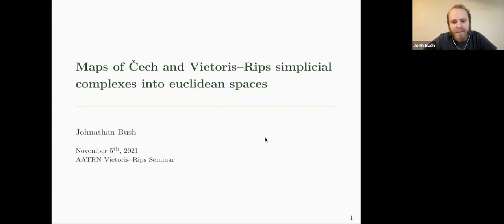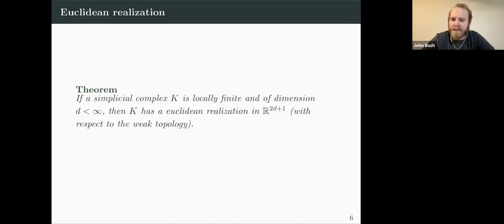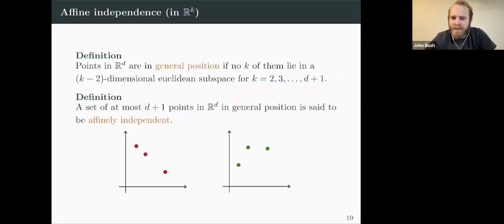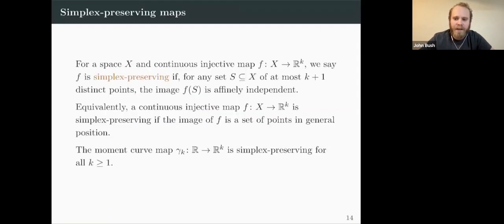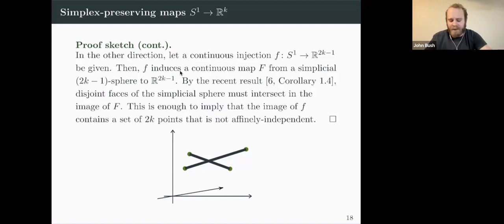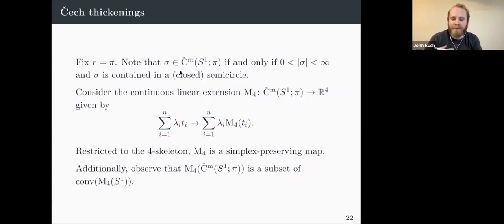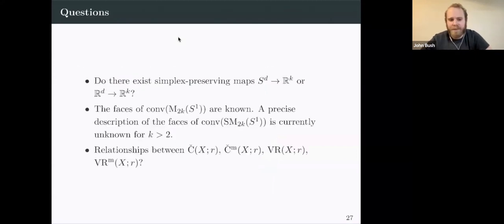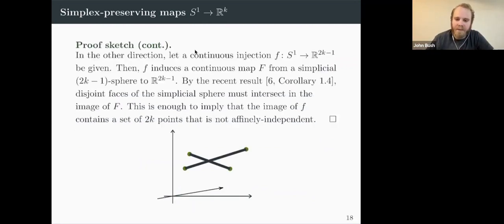Johnathan Bush (11/5/21): Maps of Čech and Vietoris–Rips complexes into euclidean spaces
We say a continuous injective map from a topological space to k-dimensional euclidean space is simplex-preserving if the image of each set of at most k+1 distinct points is affinely independent. We will describe how simplex-preserving maps can be useful in the study of Čech and Vietoris–Rips complexes, even in cases for which these complexes are infinite-dimensional and therefore do not admit a geometric realization in a euclidean space. The moment curve map, defined as a function of the real line, is perhaps the most well-known example of a simplex-preserving map; we will consider the problem of finding simplex-preserving maps from more general domains. Along these lines, we will show that the existence of simplex-preserving maps from a given domain may depend on the dimension of the codomain.